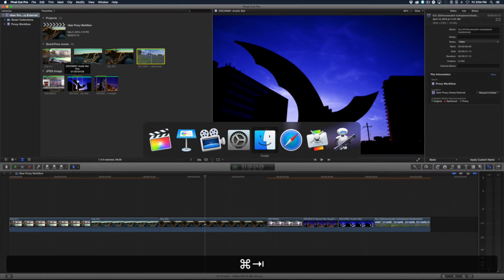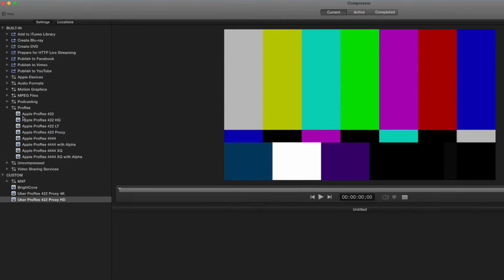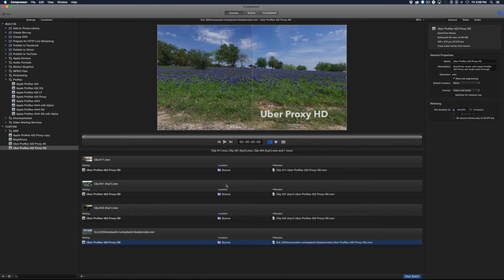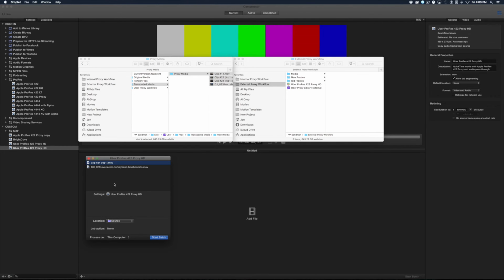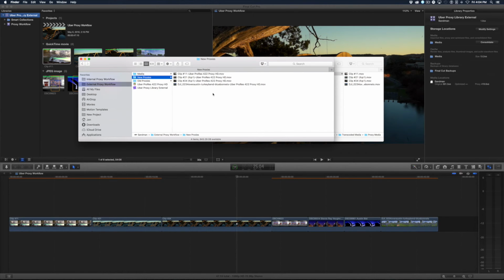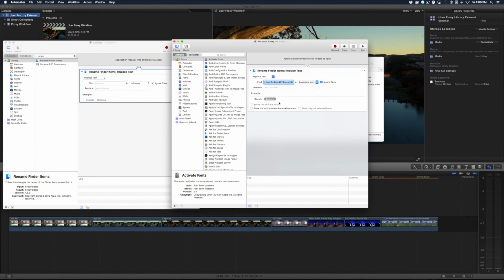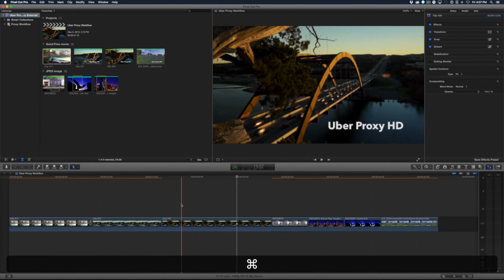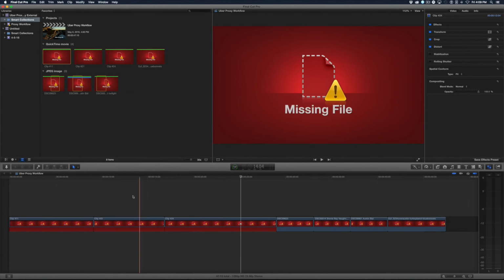The Über Proxy Workflow in FCP X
In this tutorial, I show you how to create a "Travel" library that references media outside the library in what Apple calls a "Referenced" library. I take it a step further and create Proxy files that are much smaller in size than what Final Cut Pro transcodes. There's Compressor droplets and Automator workflows to help speed things along. This was inspired by Sam Woodall and Ben King thanks to their article they shared to fcp.co, only they missed one thing that makes this work.

Also check out my Workflow and Organization workshop for sale for $29 at:

Here is their PDF "Building a Web Proxy Workflow"